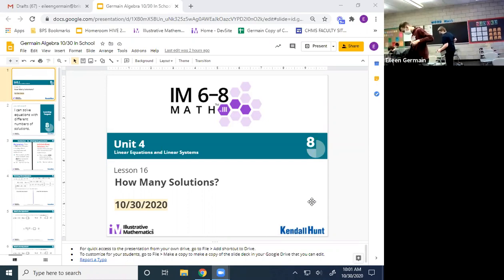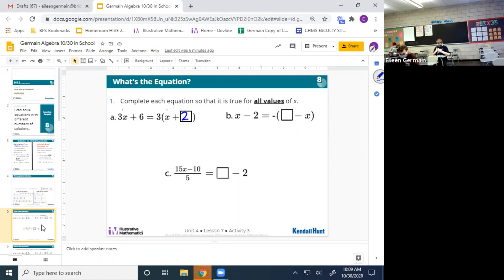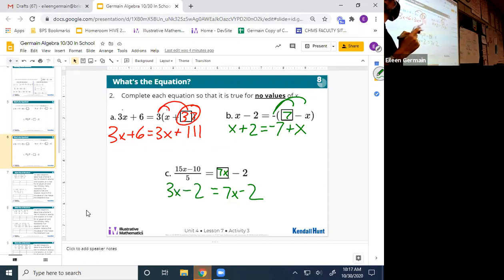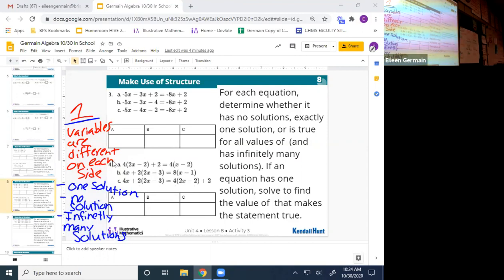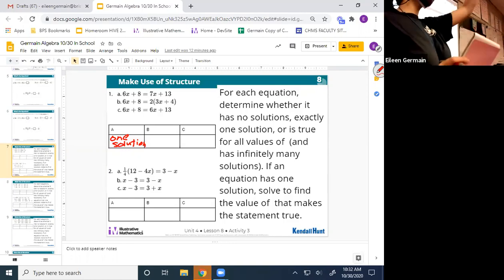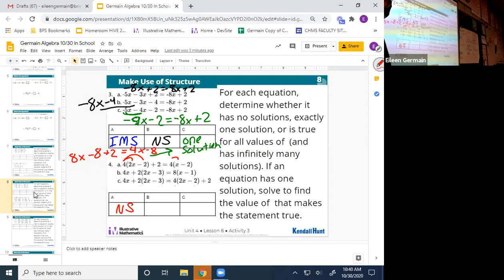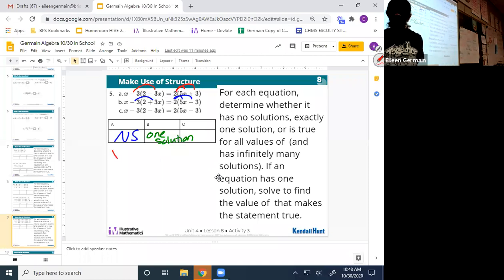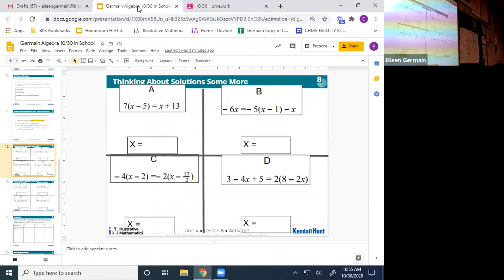Algebra Supp Unit Lesson 16